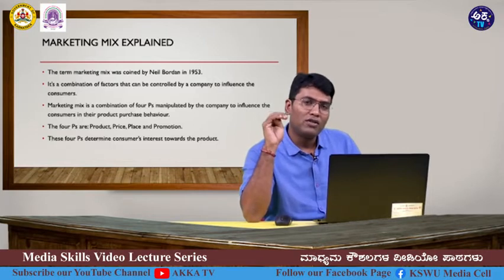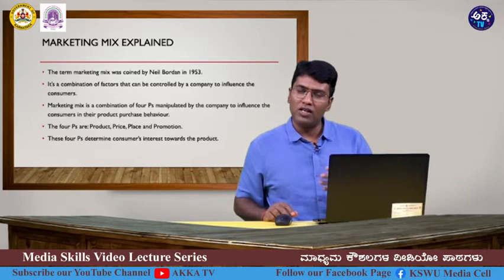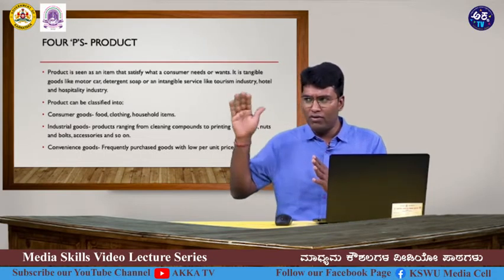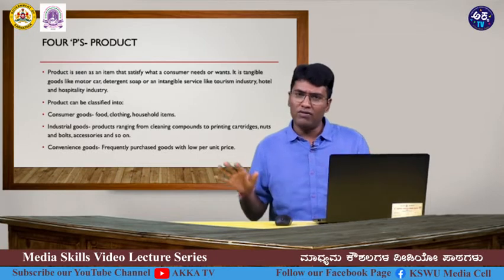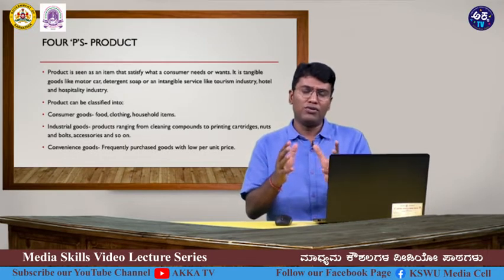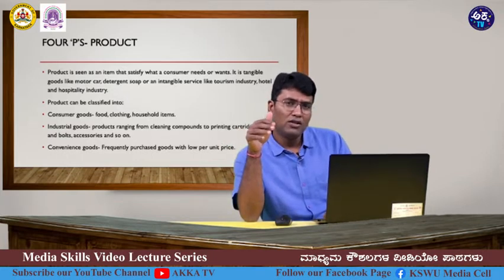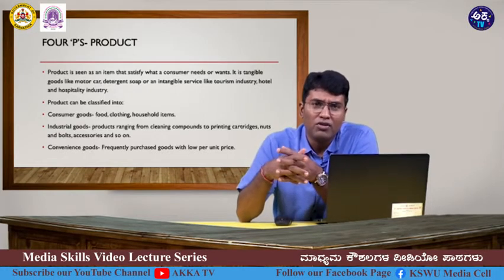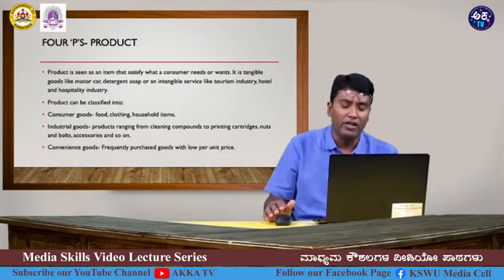Lecture 34 | Marketing Mix | Dr.M.R.Satyaprakash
Video Lecture of Media Skills Produced by department of Journalism and Mass Communication, KSAWU, Vijayapura, in Association with department of Information and Public Relations, Govt. of Karnataka.
Resource Person: Dr.M.R.Satyaprakash, Associate  Professor, Dept of Journalisn and Mass Communication,  Kuvempu University